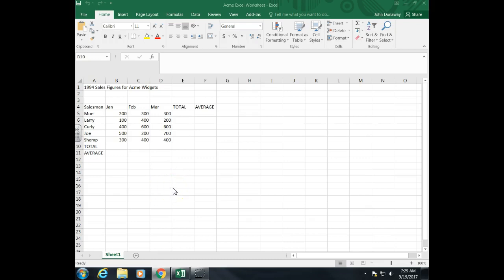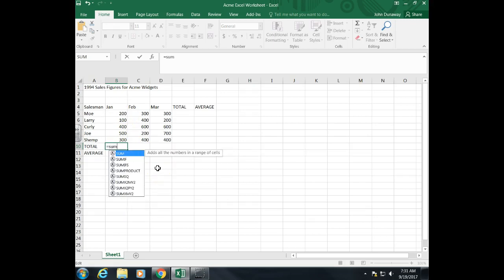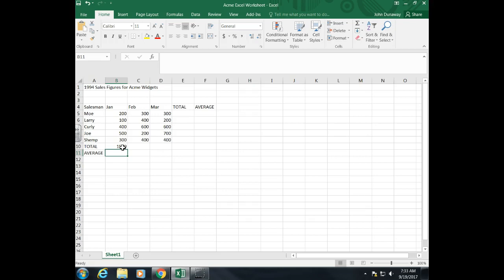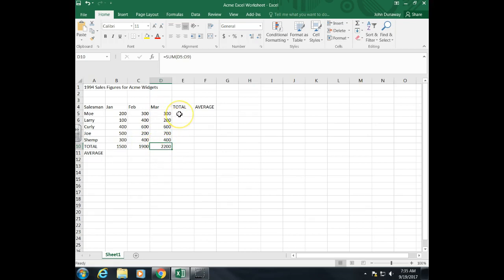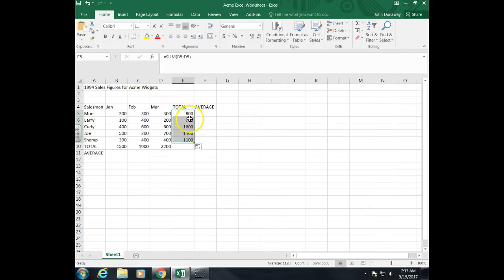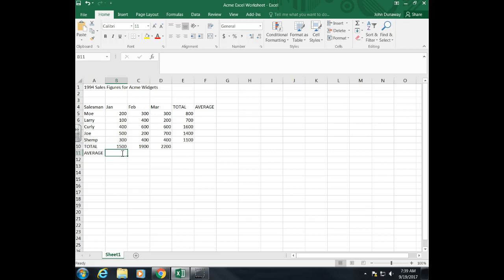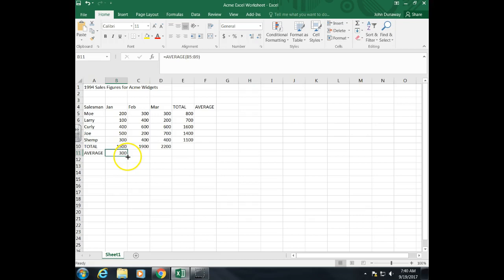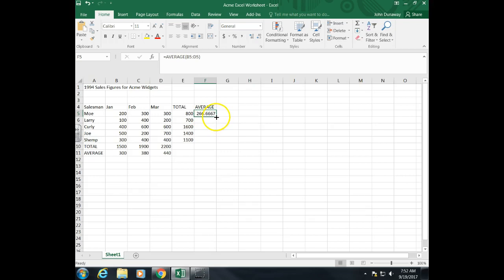Acme Spreadsheet Part 2